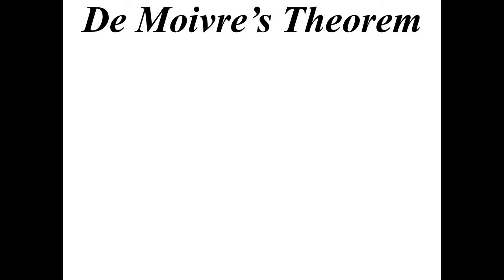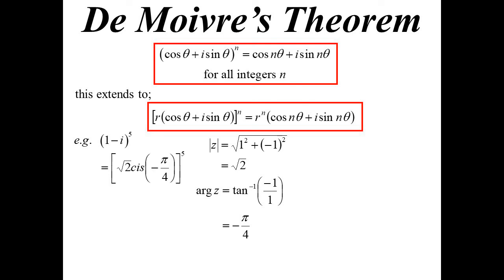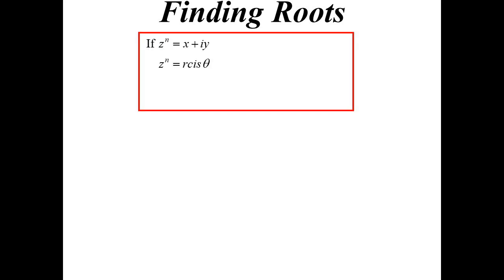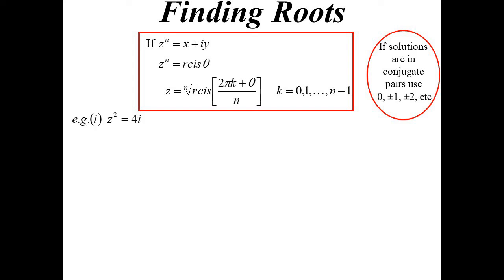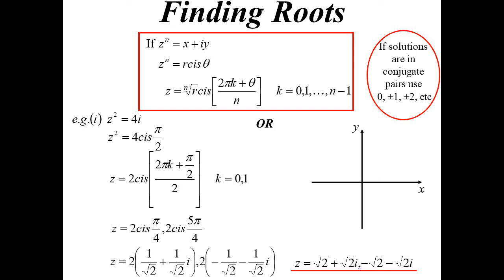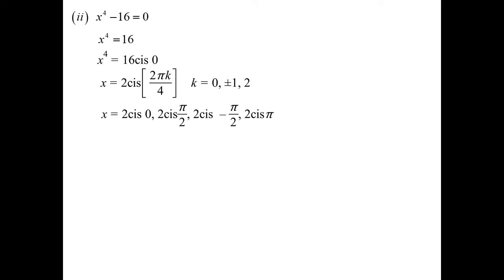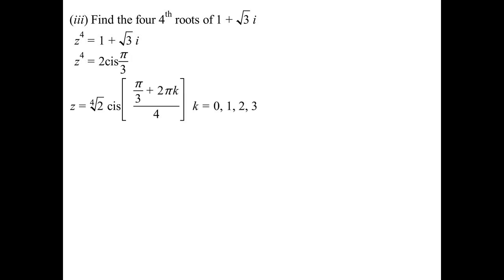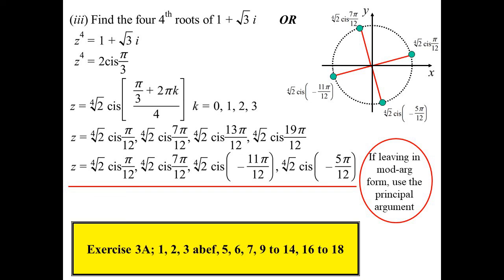12X2 T02 01 de moivres theorem 2023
Formalising the raising of complex numbers to a power into a theorem